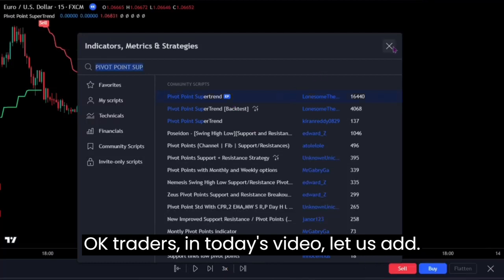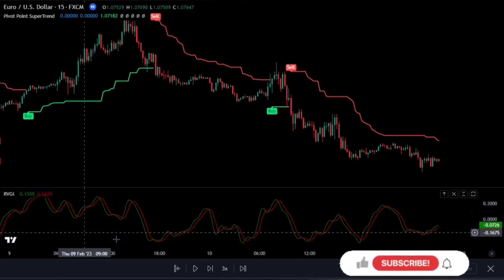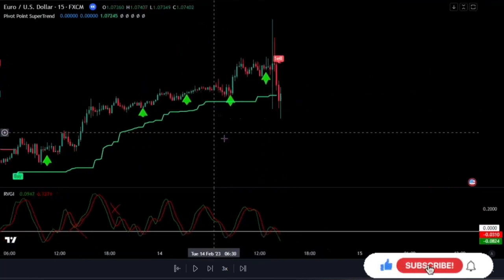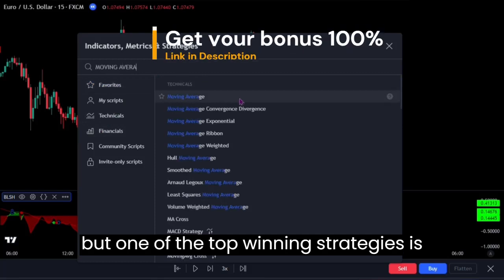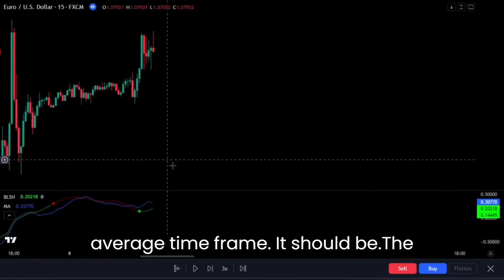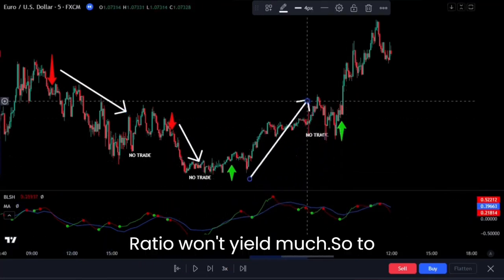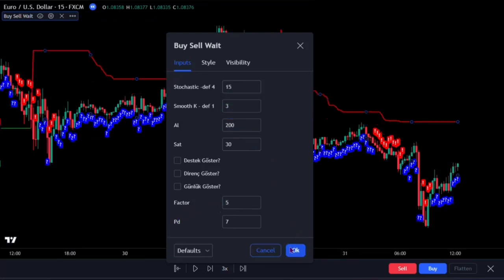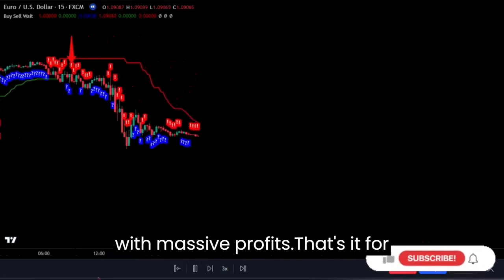Stop relying on the RSI! Use this double RSI indicator instead Achieve 100% success rate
Stop using the regular RSI indicator. Use these two indicators instead, which are twice as good as the normal RSI. The first indicator gives a buy/sell signal based on the strength of the RSI movement. The second indicator confirms the signal by showing areas where the RSI breaks out of the trend line. This strategy works for any time frame, especially the 1 minute time frame. But it has a very high success rate for higher time frames of 1 hour and 4 hours. With this strategy, you can achieve over 95% win rate. Scalping trading strategy for forex and crypto, stock market Best buy sell indicator on tradingview This strategy is great for swing trading.